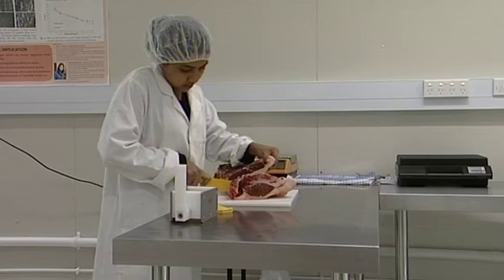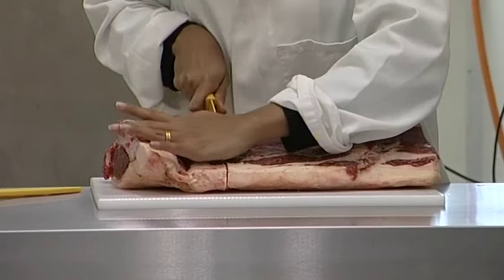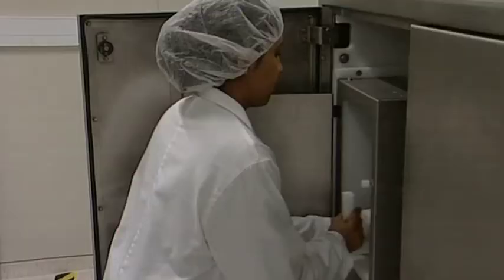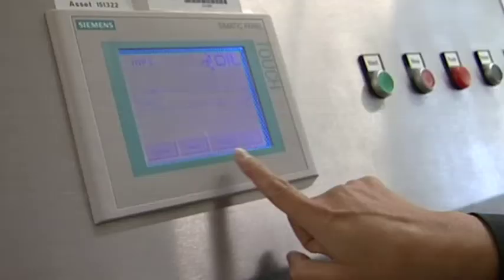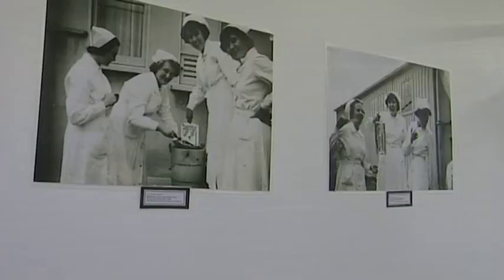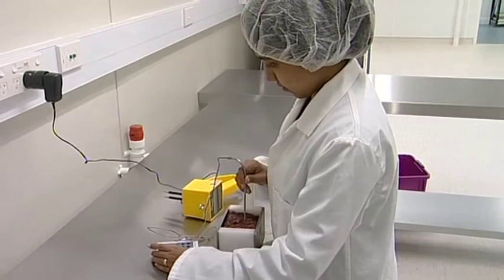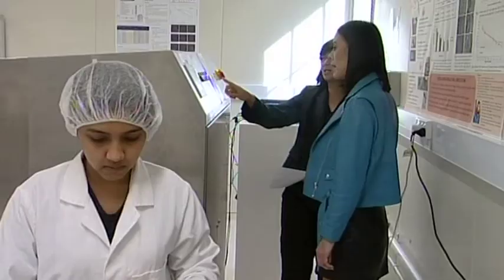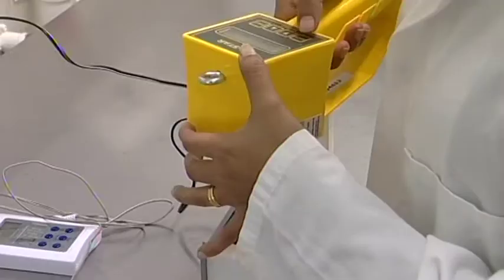Shed transformed into food laboratory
A former shed at the University of Otago is being used for research into the science of food.

The converted laboratory was opened this week, fulfilling a need within the university and the wider food industry.

And the building's history goes back decades.